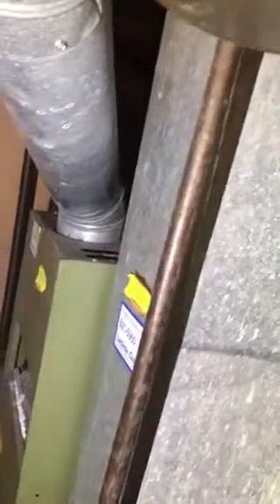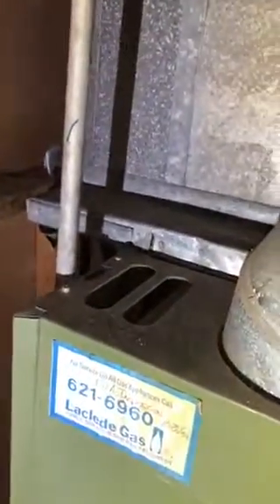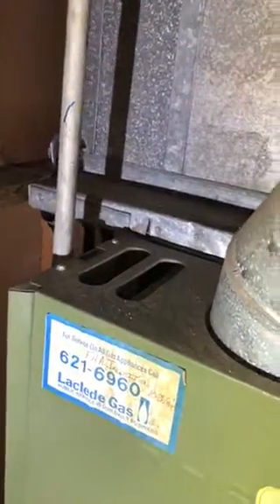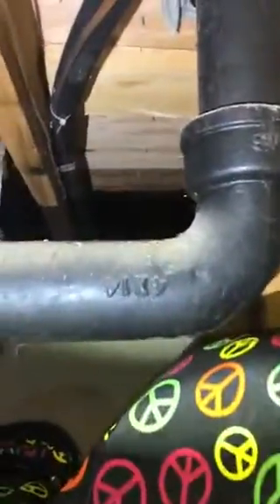RH Henson Furn